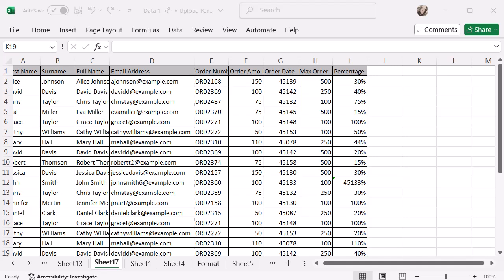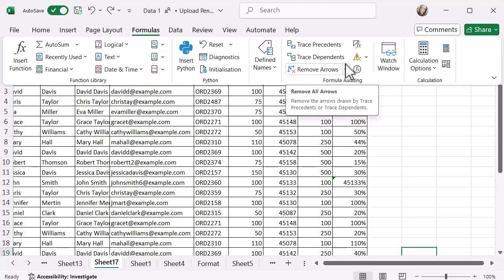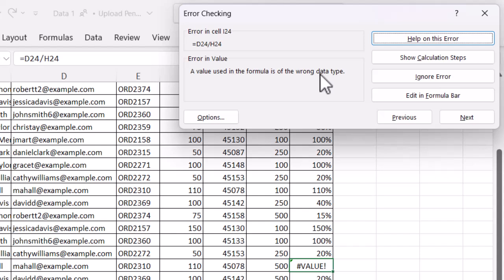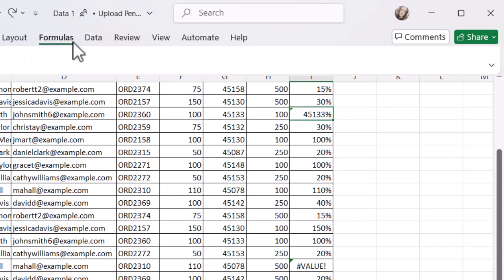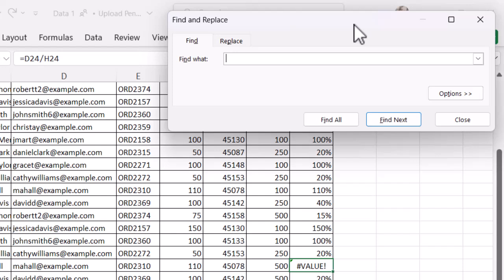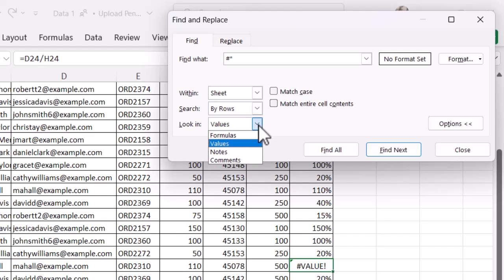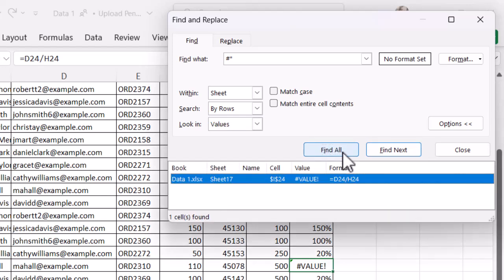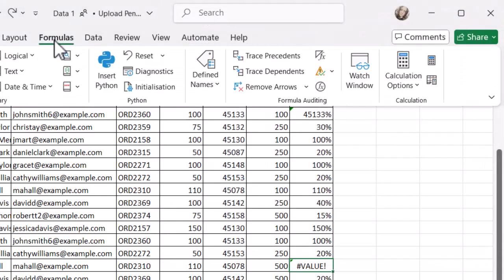Microsoft Excel Two quick ways to identify formula errors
This video will walk through how to quick ways to identify formula errors in Microsoft Excel. Use the error checker or find functions to find and fix errors.